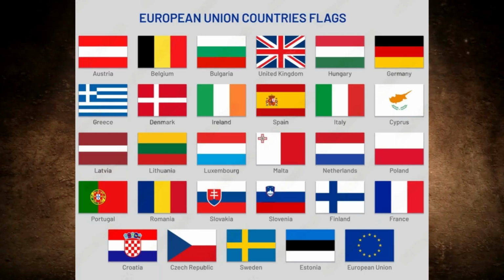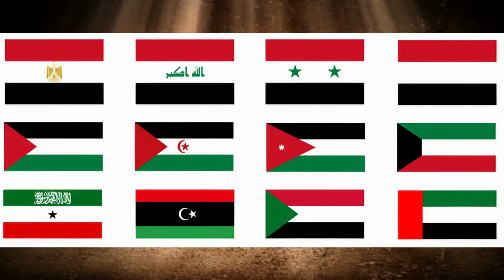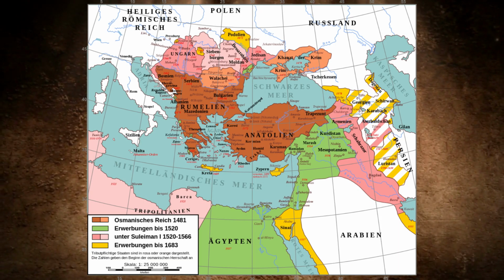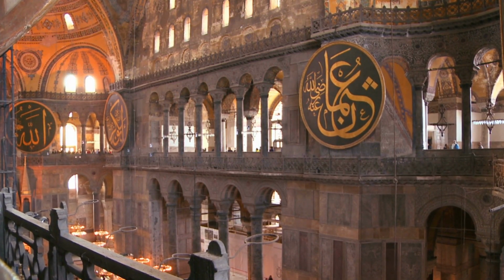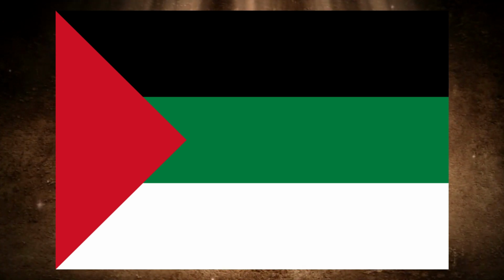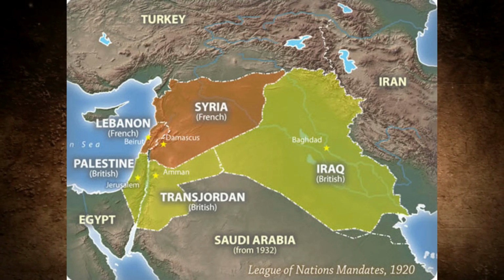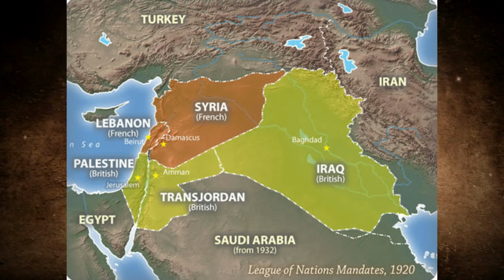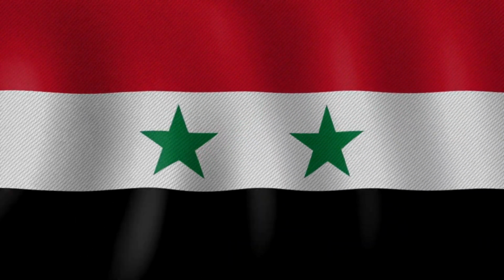Why do Arabs copy their flags?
➡️ Become a channel member now and see new videos before they are published:

If we look at European flags, they are by and large very different from each other. Of course there are some similar motifs, but the colors are completely different. And even if the colors are similar, the flags can be easily distinguished by their arrangement.

However, if we now look at the flags of the Arab states, things look very different. Even at first glance, you can see that they all look very similar. We see almost exclusively four colors: red, green, black and white.

And the motifs of many of the flags also overlap to a striking degree. For example, the three flags of Yemen, Egypt and Iraq. Or those of Jordan and Palestine. Or those of Qatar and Bahrain.

And the whole thing is not random, of course, but has a very specific reason. So what is it about the Arab flags and why do they all look so similar? We will unravel this mystery together in today's video!